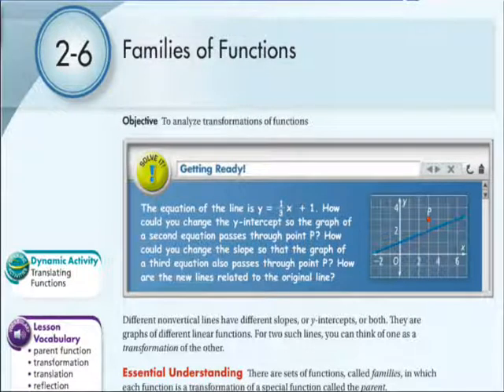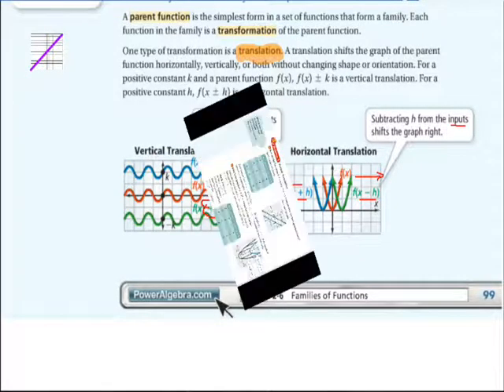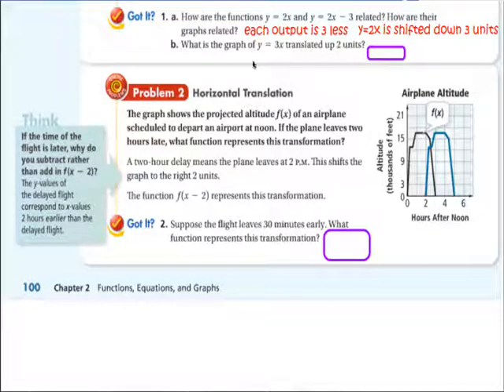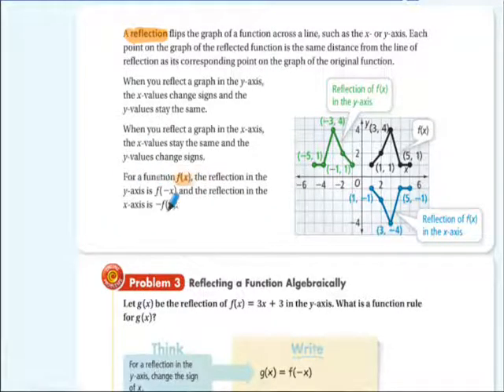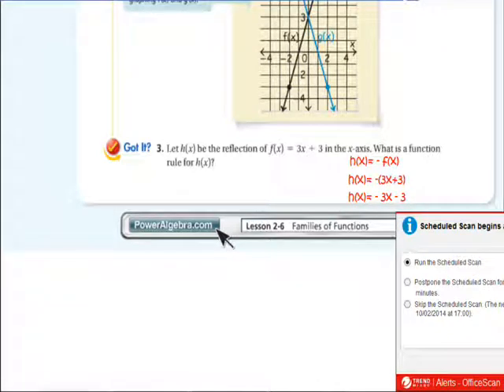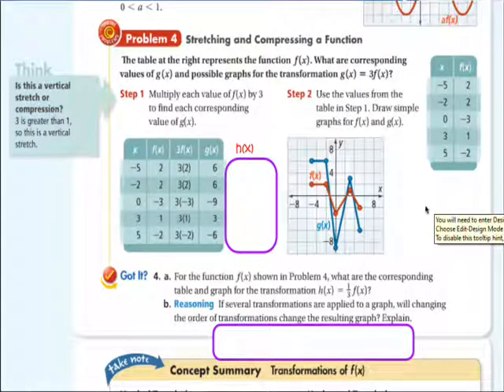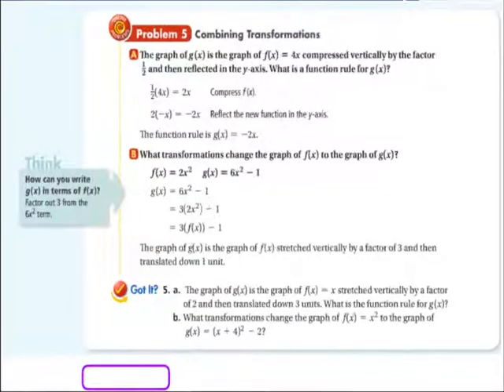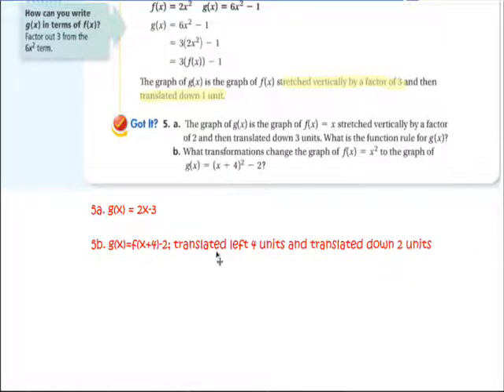2-6 Function Families